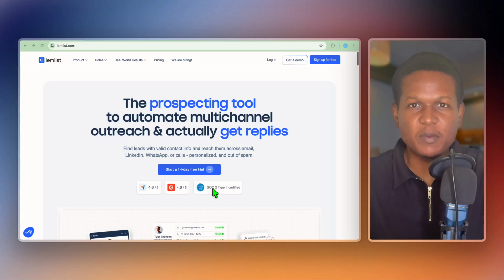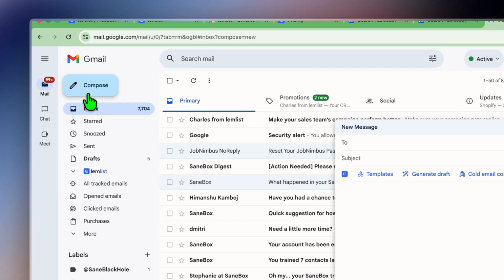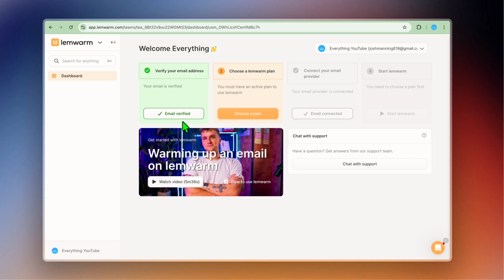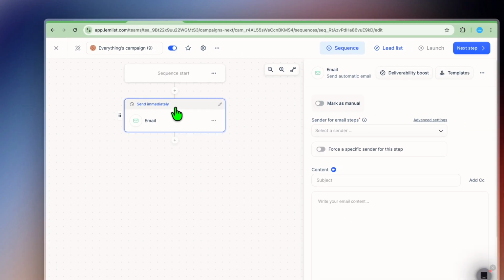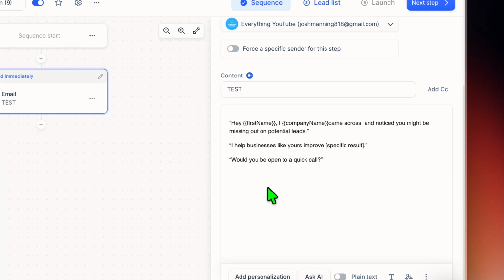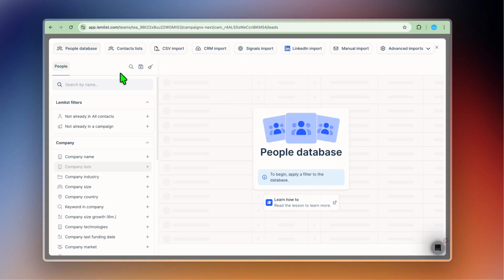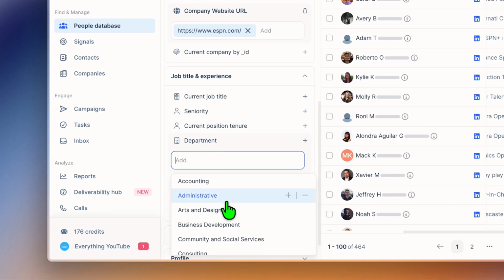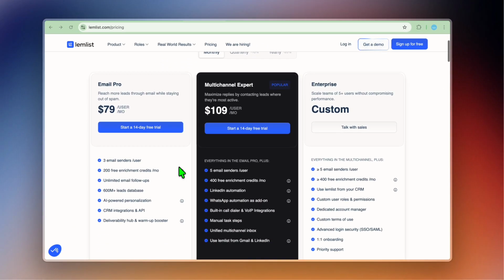Lemlist Campaign Setup(Full Step by Step Tutorial for Beginners)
Build your first cold email campaign, automate follow-ups, and start getting replies faster.

In this **Lemlist campaign setup tutorial for beginners**, I walk you through the **full step-by-step process of creating your first cold email campaign from scratch**.

By the end of this tutorial, you’ll know how to:

* connect your sending email
* set up tracking and open rates
* install the LinkedIn Chrome extension
* warm up your inbox with Lemwarm
* create your first cold email sequence
* add **personalization variables**
* build automated follow-up emails
* add conditions and reply logic
* import leads from CSV or Lemlist’s people database
* filter verified emails
* launch your first campaign

This is perfect for:

* agencies
* freelancers
* SDR teams
* founders
* recruiters
* lead generation businesses
* beginners starting cold outreach

One of the biggest advantages of Lemlist is the ability to combine:
✅ personalized cold emails
✅ automated follow-ups
✅ LinkedIn outreach
✅ multi-channel campaigns
✅ lead database filters
✅ verified email lists
✅ booking calls + conditions

So if you’ve been wondering **how to use Lemlist for cold email outreach**, this tutorial will help you launch your first campaign the right way.

* How to Build Cold Email Lists With Apollo
* Apollo.io for LinkedIn Lead Generation
* Best Cold Email Tools for Agencies
* Lemlist vs Instantly
* How Agencies Use Cold Email to Get Clients